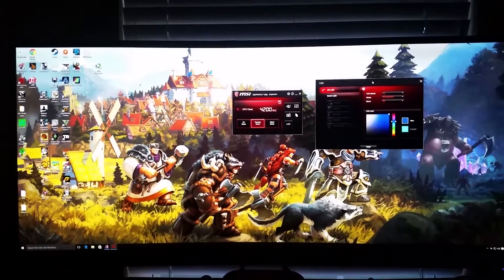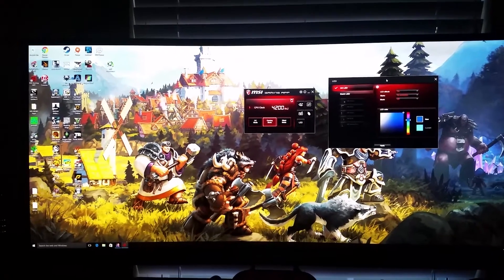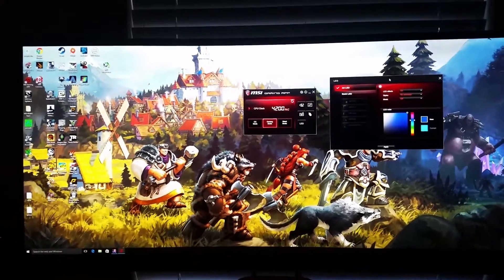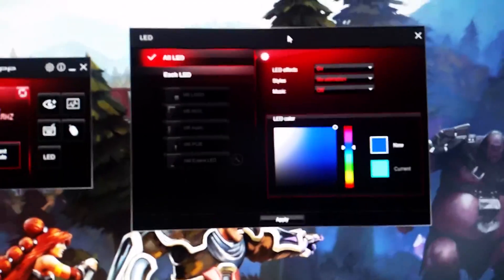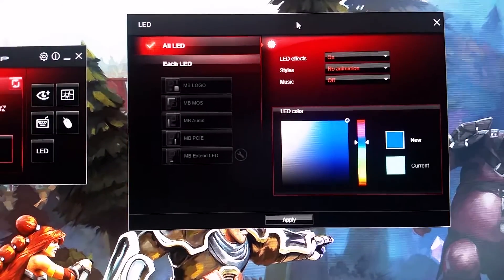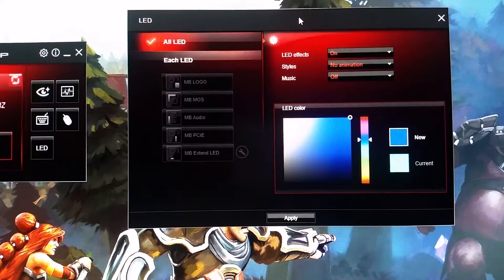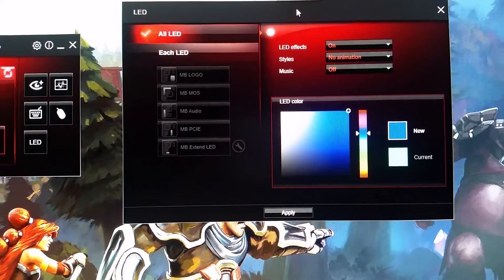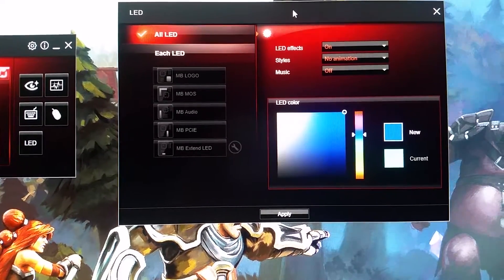Msi X99a Pro Carbon LED motherboard light control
Msi X99a Pro Carbon LED on the motherboard using Msi Gaming app light Control.